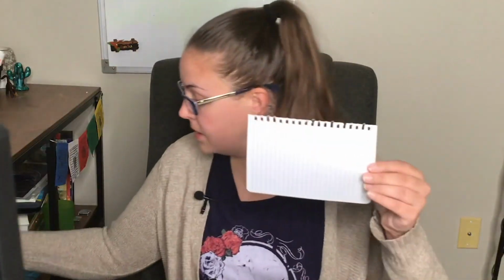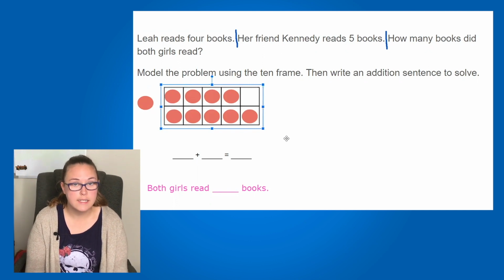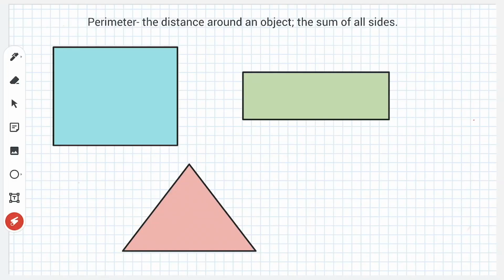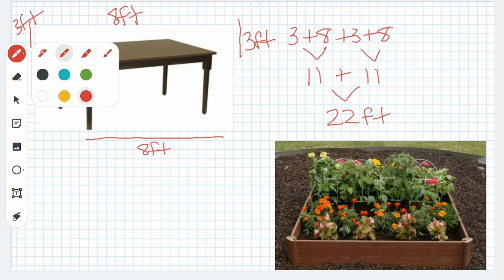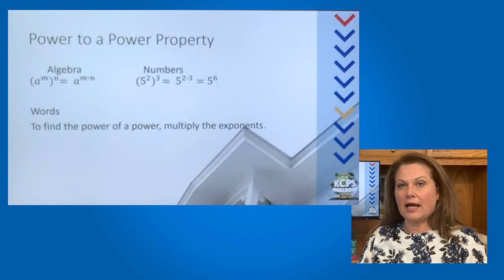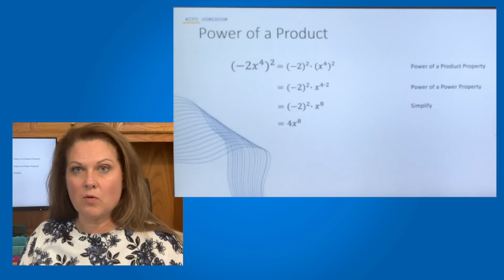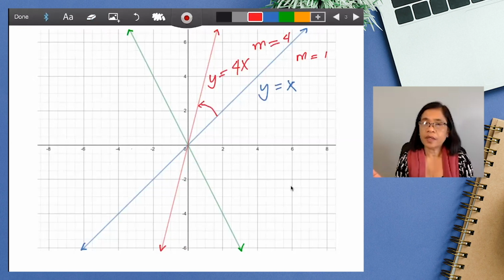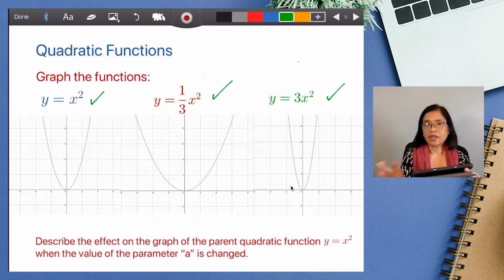KCPS Homeroom: Math Monday! (Episode 45 - 10/19)